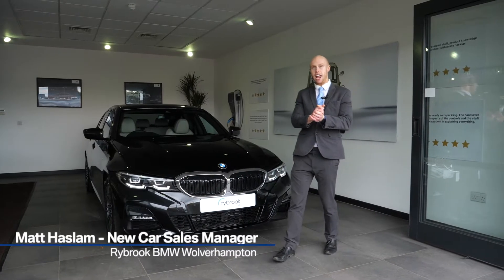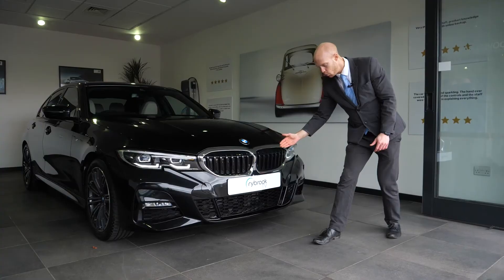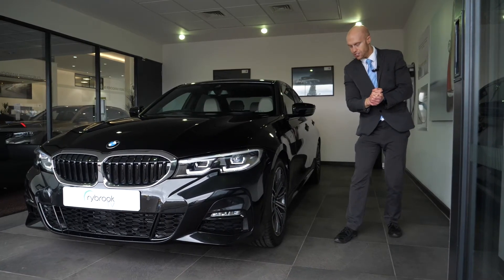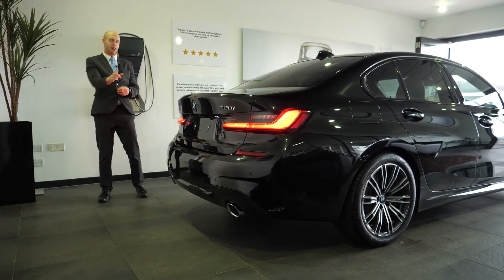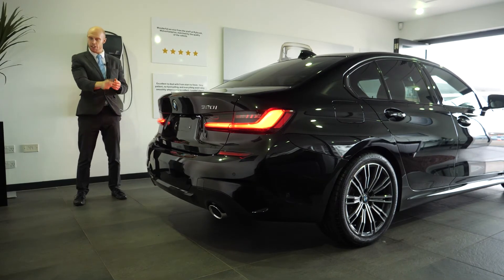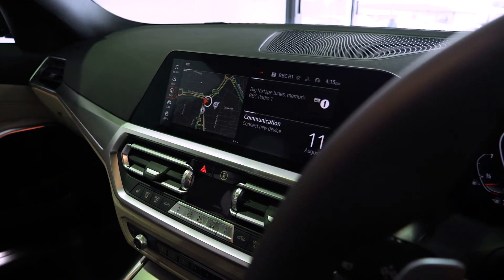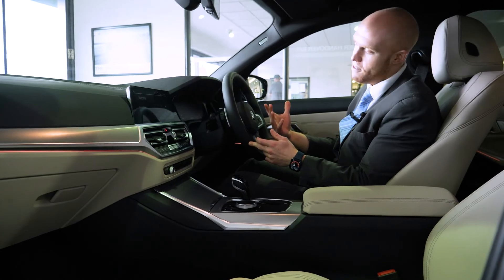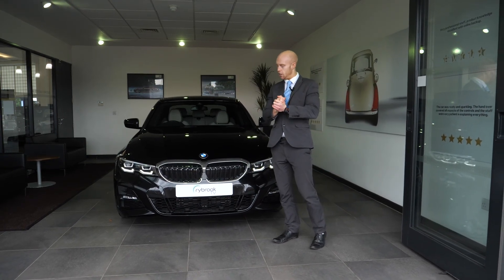Rybrook Wolverhampton - BMW 3 Series Walk Around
Let is take you for a product walkaround our new BMW 3 Series M Sport Saloon.